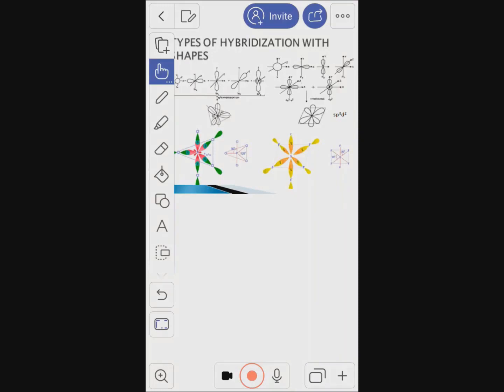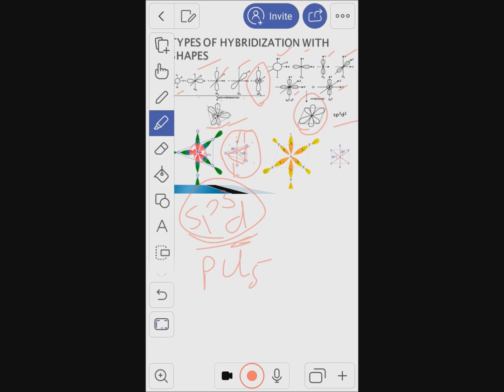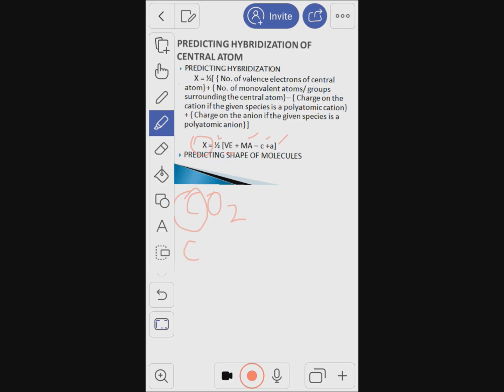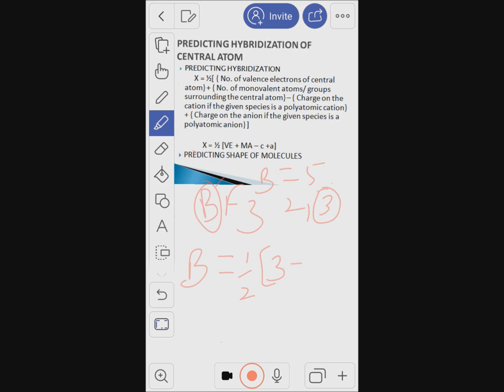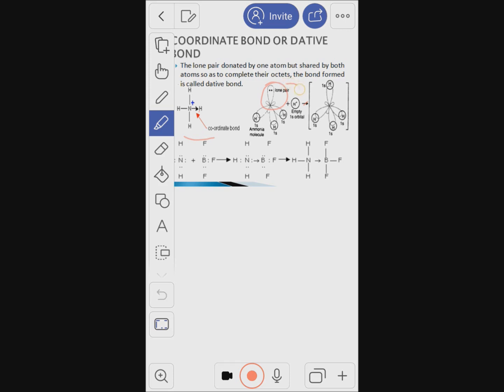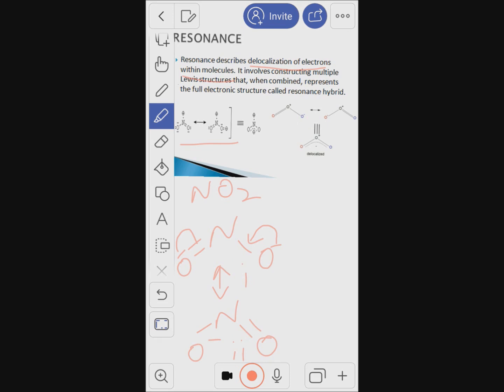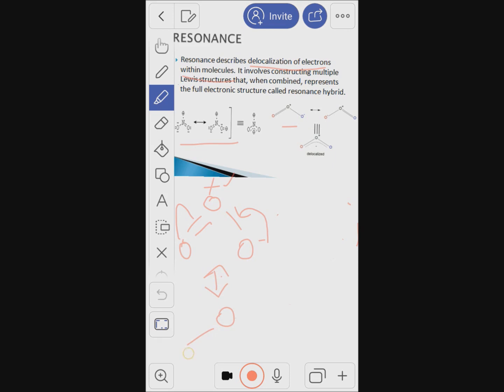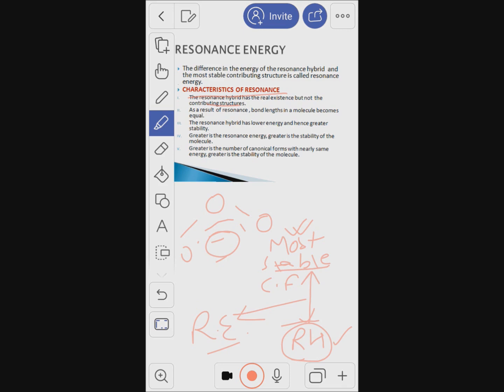August 26, 2020